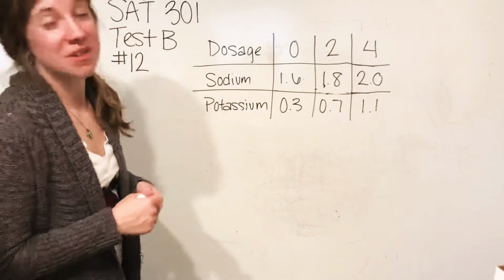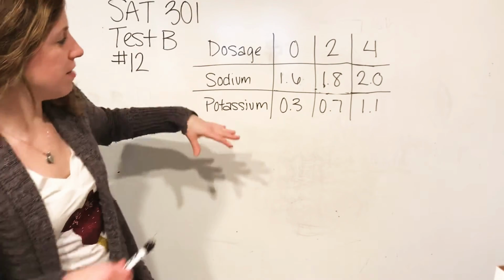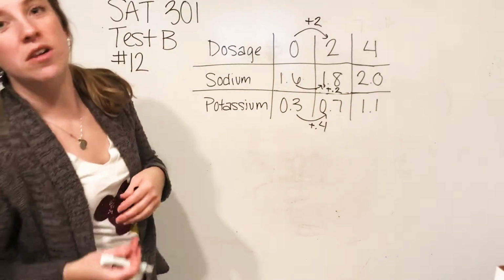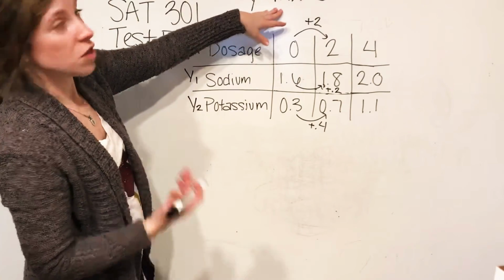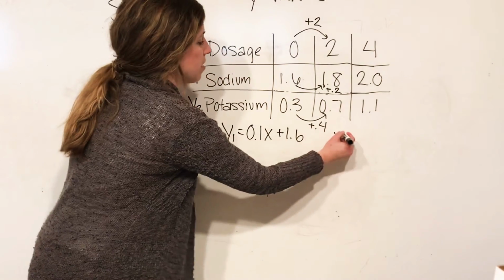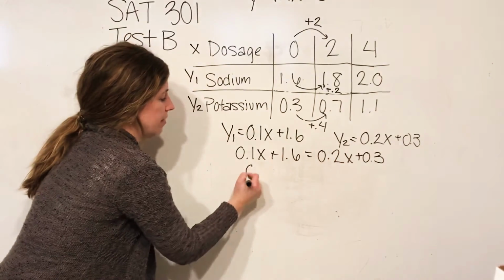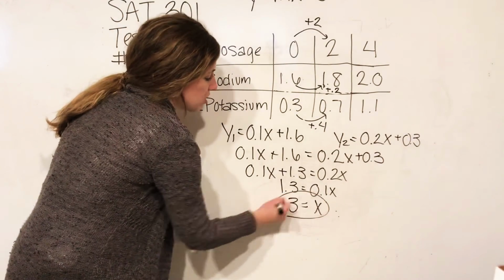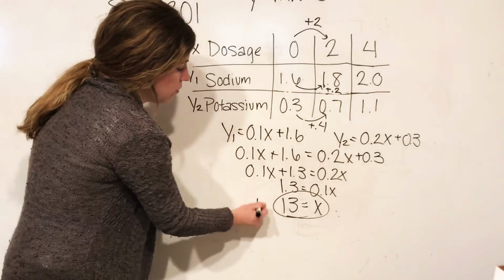SAT 301 Math Part B #12